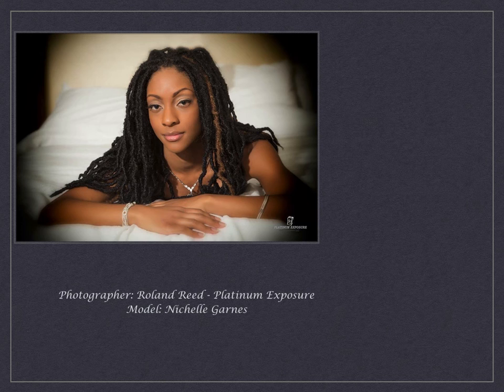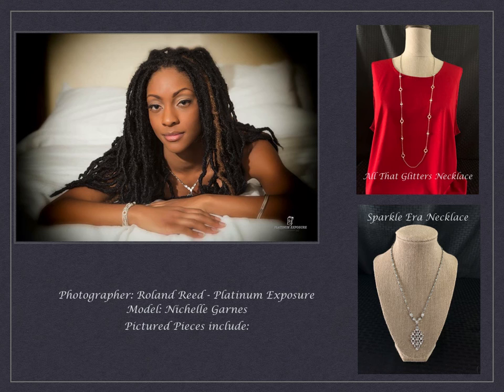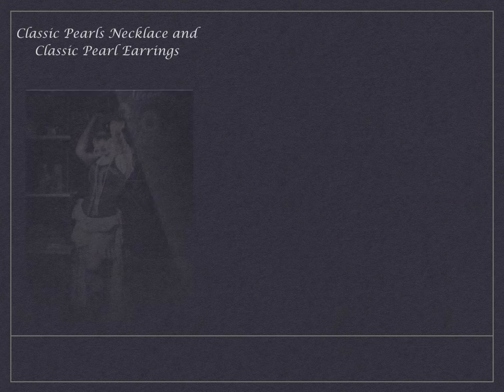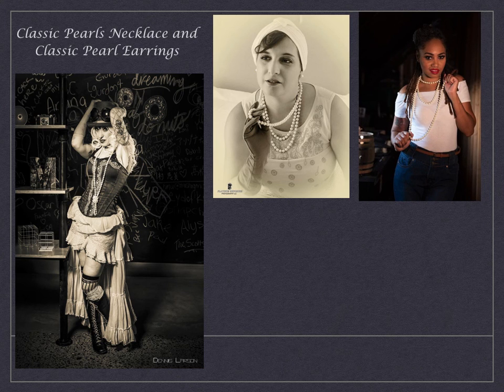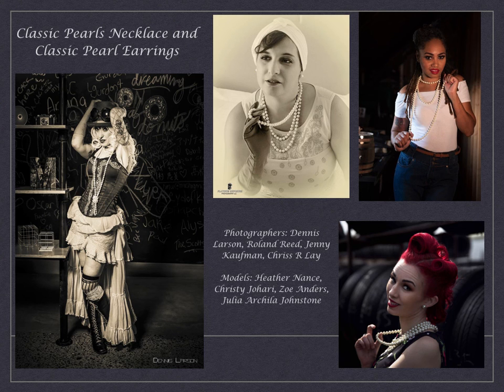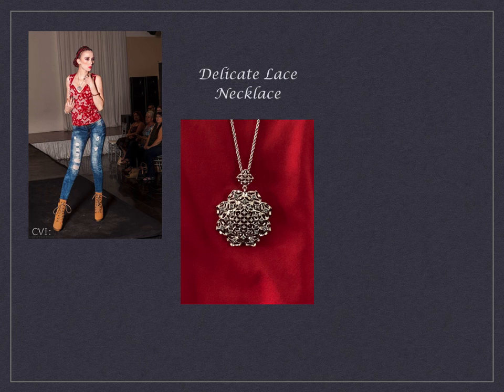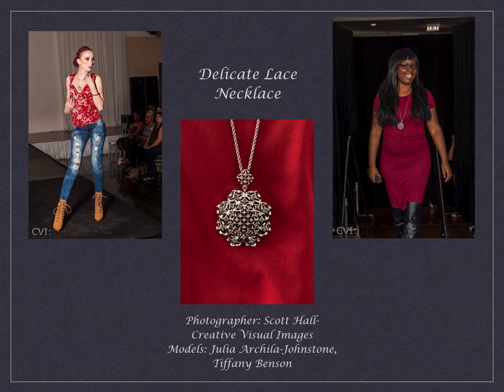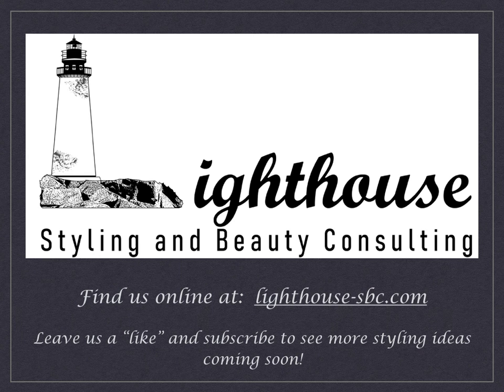How to Style Jewelry for Your Next Perfect Look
Styling Concepts lookbook from Lighthouse Styling and Beauty Consulting.

Looking for new and unique looks for the jewelry you rented, or need styling ideas to go with and upcoming outfit you are planning to wear? Check out these gorgeous styling ideas our models have been rocking at our recent photo shoots and runways!

Looking for more information about Lighthouse? Find us on all the "socials"!

Facebook: Lighthouse Styling and Beauty Consultants, LLC
Pinterest: Lighthouse Styling and Beauty Consulting, LLC